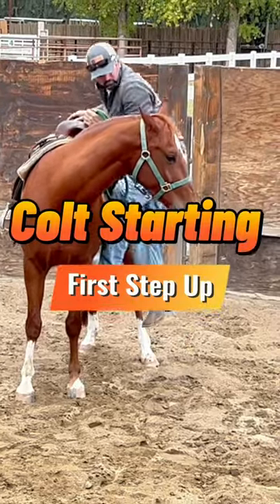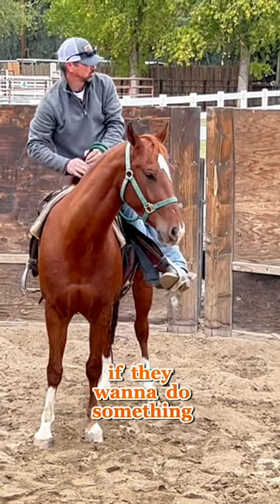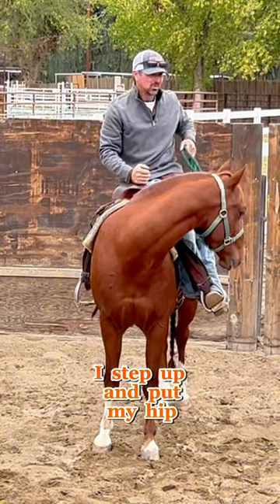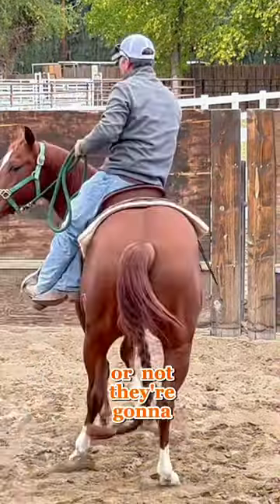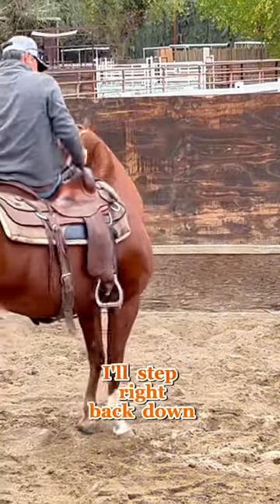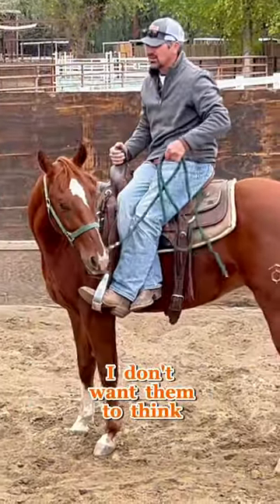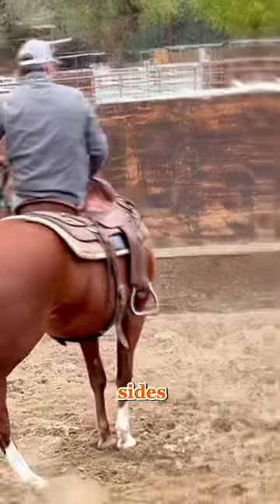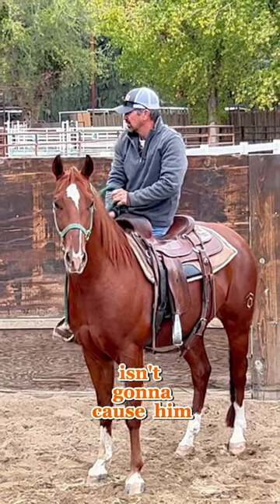COLTSTARTING firststep part1 saddleup riding horses younghorse fyp horsevideo horsetrainer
Part 1 of 2. First step up into the saddle.

Follow @MankinsPerformanceHorses